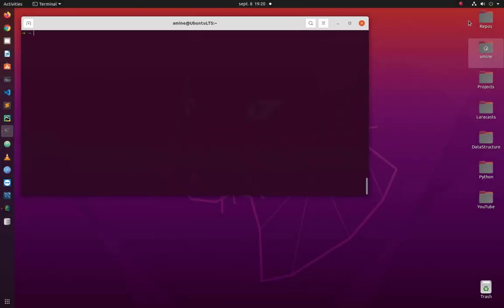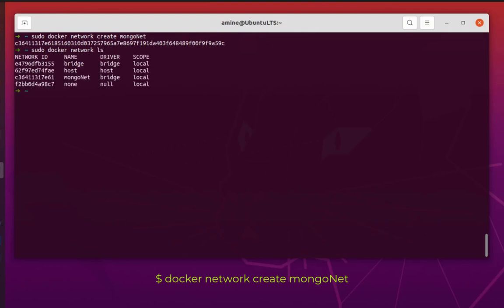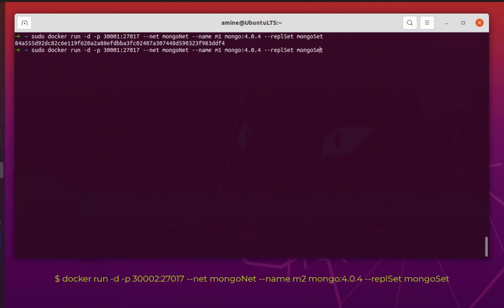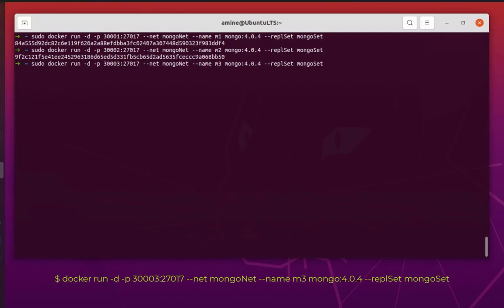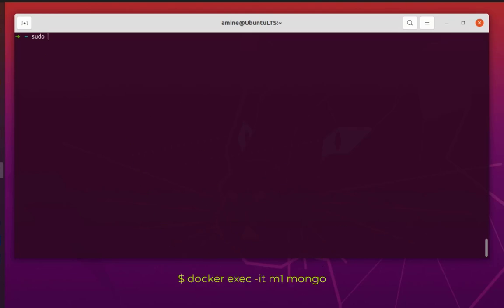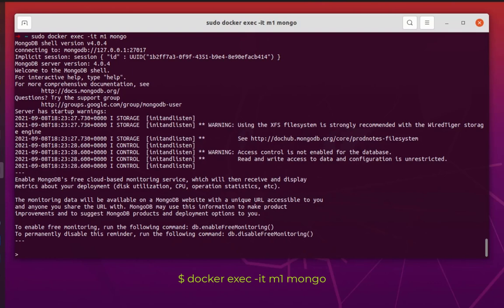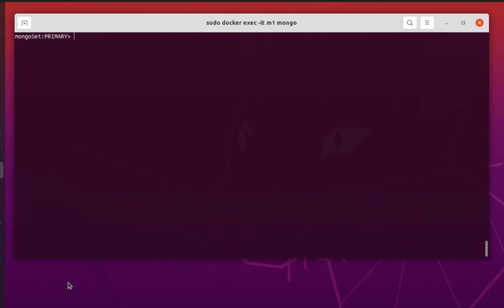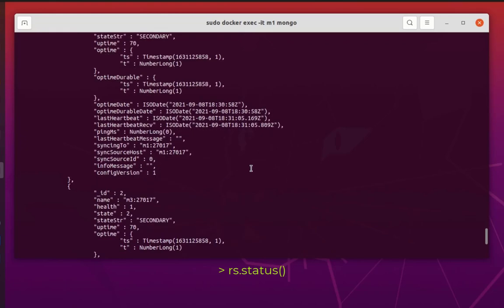How to deploy a mongodb replica set using Docker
Replication is a technique used my MongoDB to ensure that your data is always backed up for safe keeping, in case one of your database servers decide to crash or shut down.

This video is about hosting MongoDB replica set cluster with dockerised images.